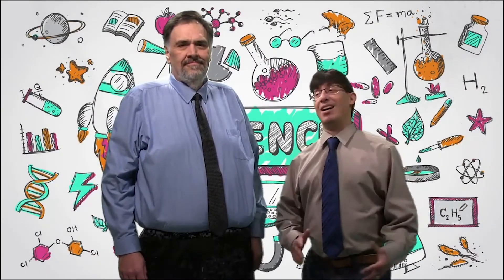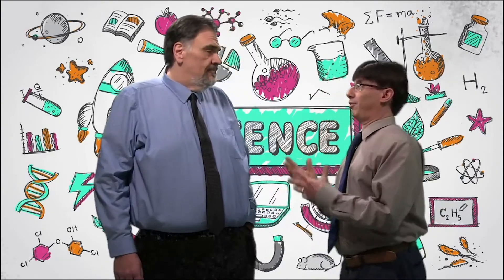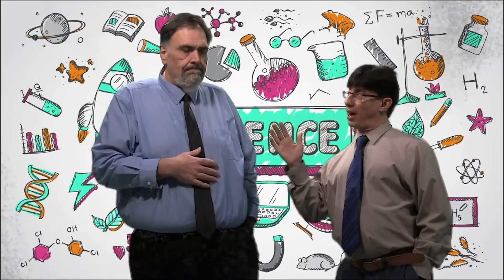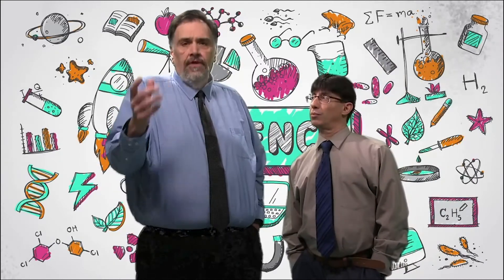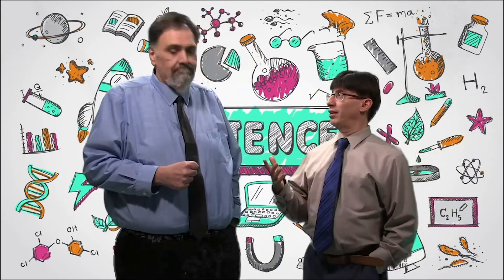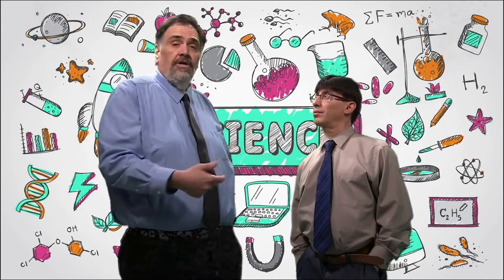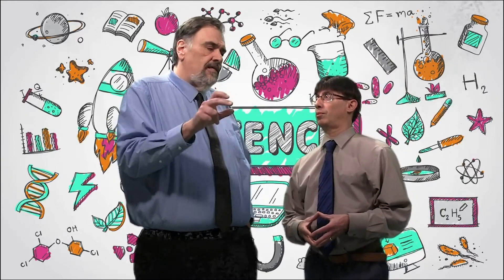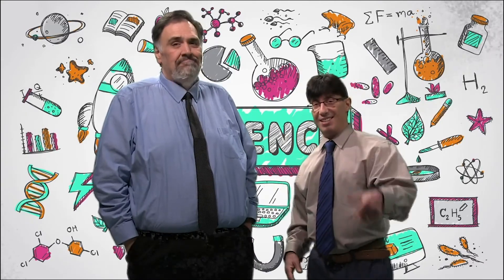Course Selection Science